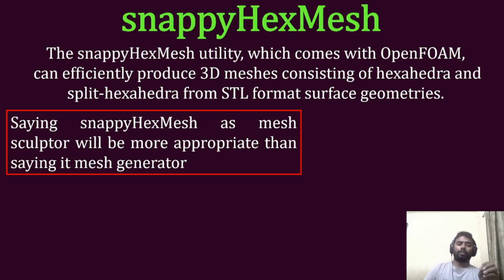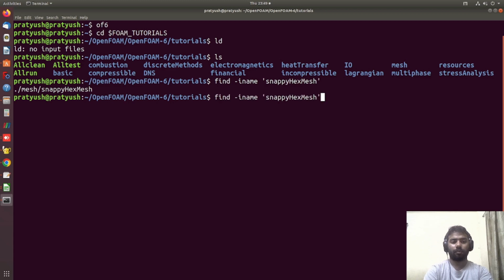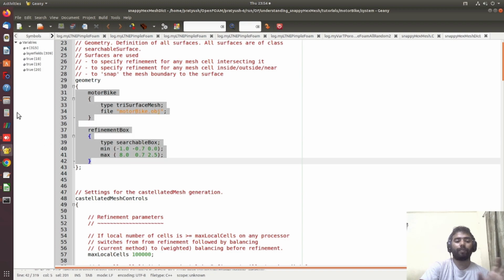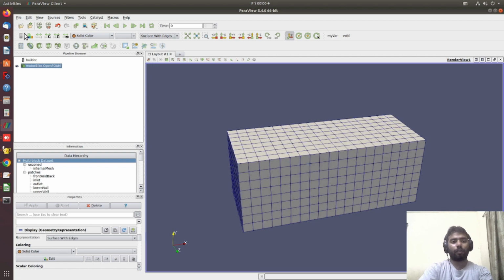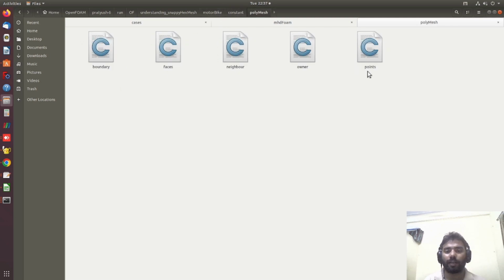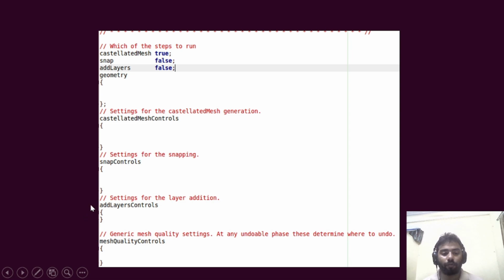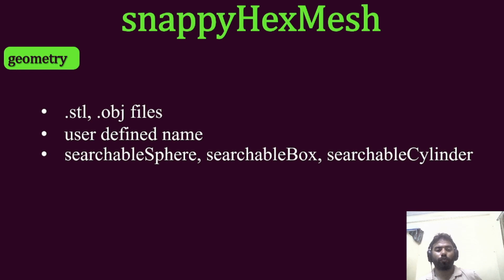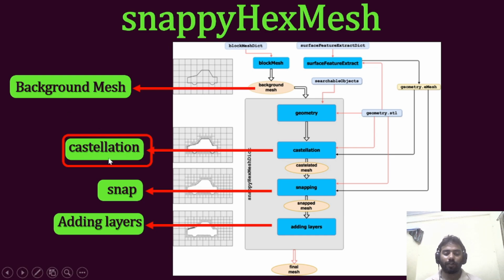Understanding the snappyHexMesh tool of OpenFOAM: Part 01